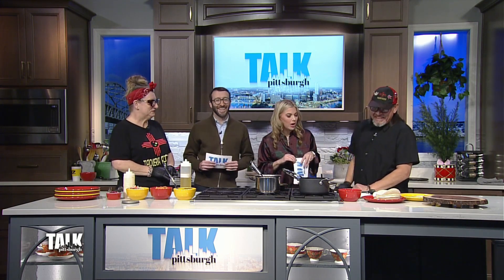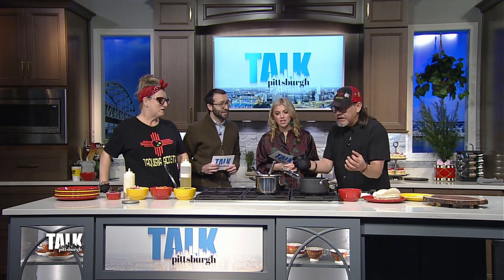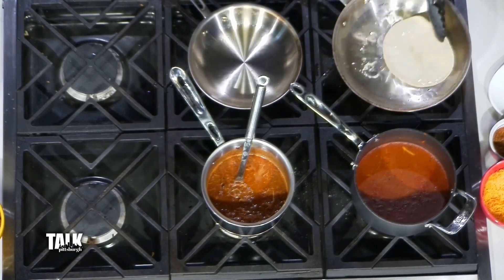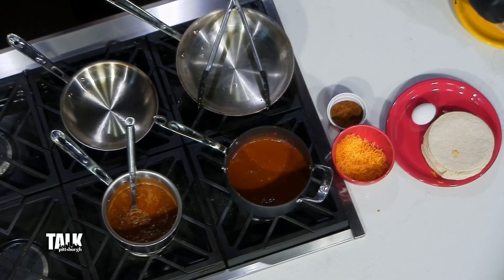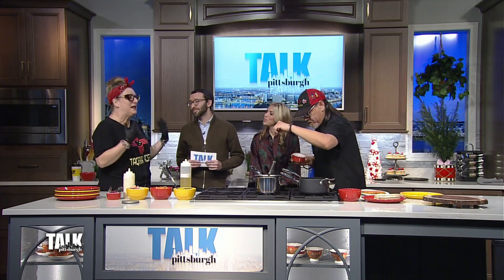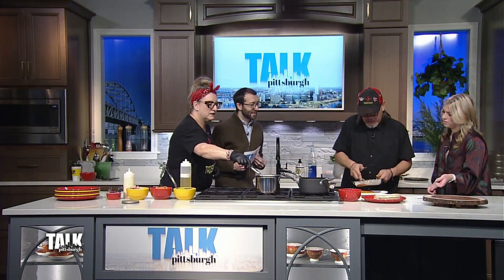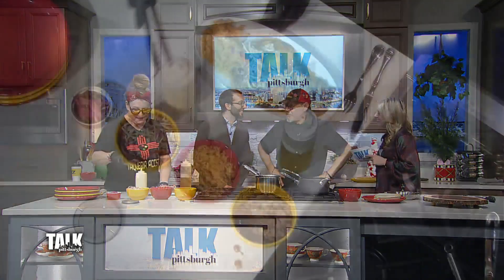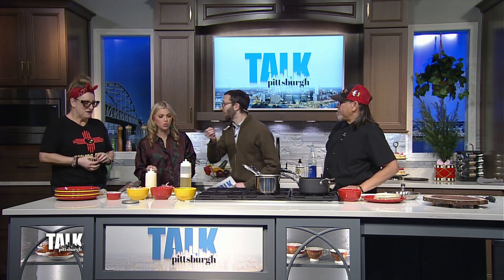Getting our New Year off to a scrumptious start with Taqueria Acosta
Nourishing your body and soul with some new Mexican-inspired cuisine. That's exactly what you'll get at Taqueria Acosta in Seven Fields. We were joined by the restaurant's owners, Chris and Roberta Acosta.